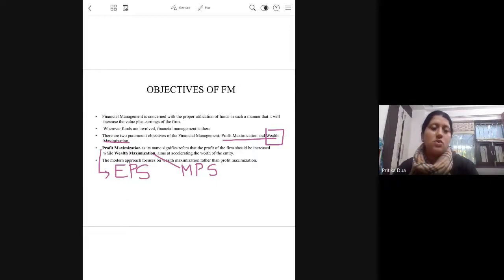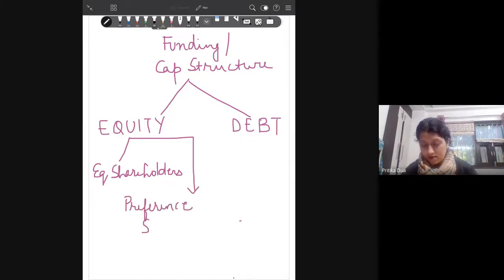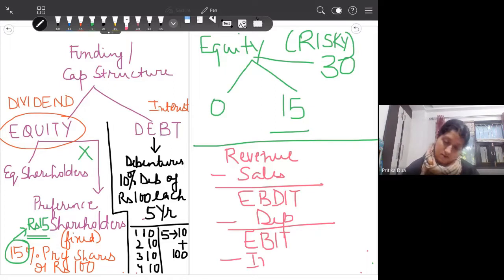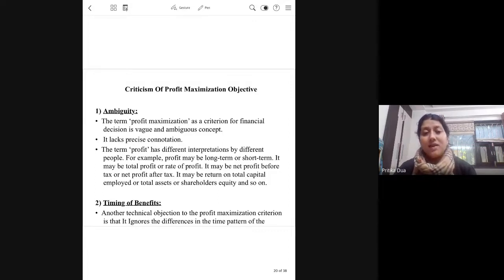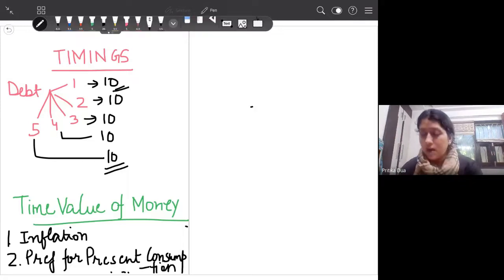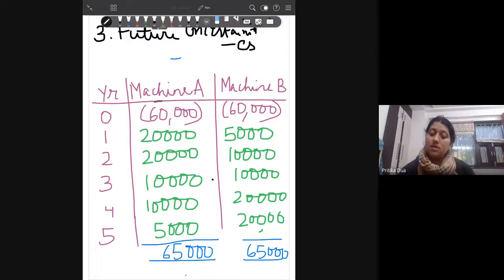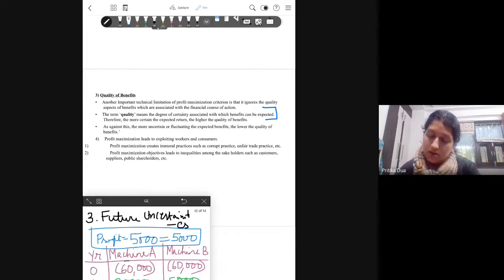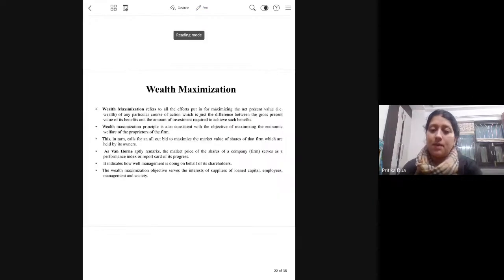Objectives of Financial Management- Profit Maximization: Merits and Demerits